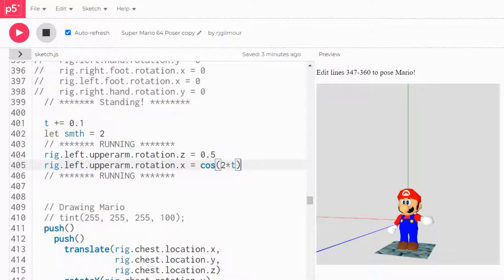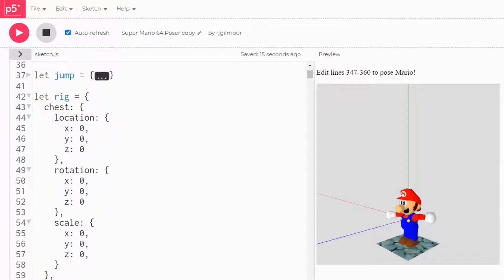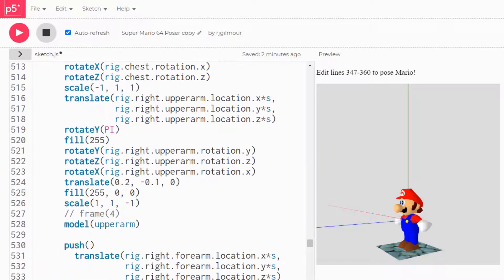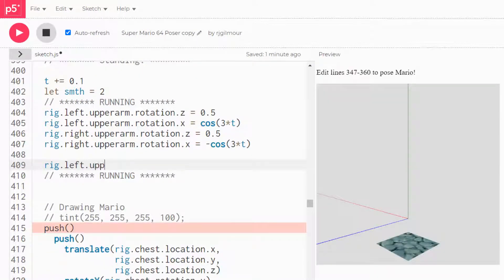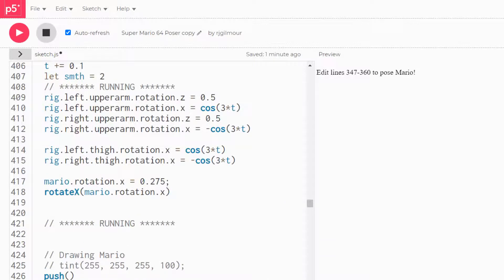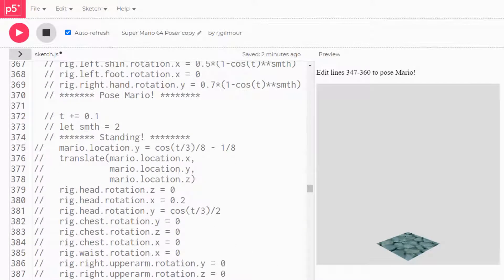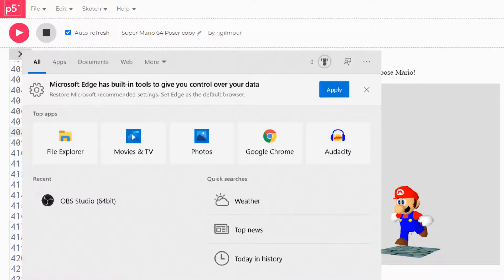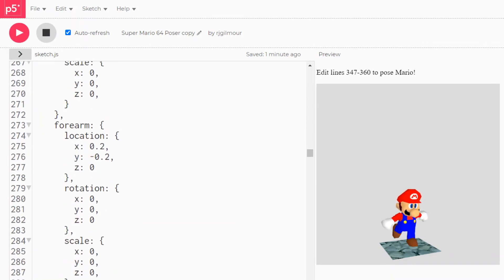Animating Mario's run cycle in p5js